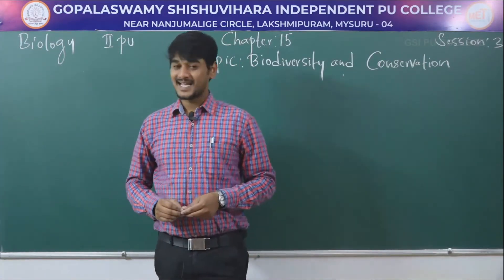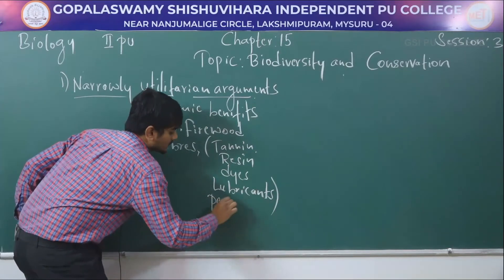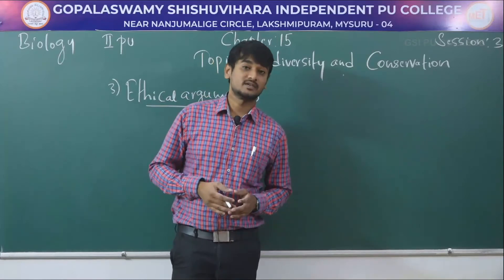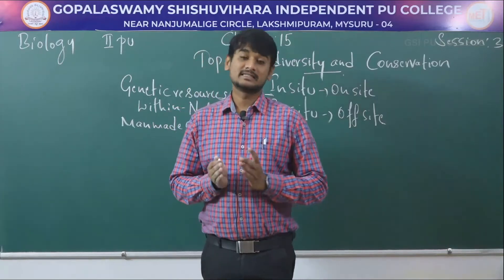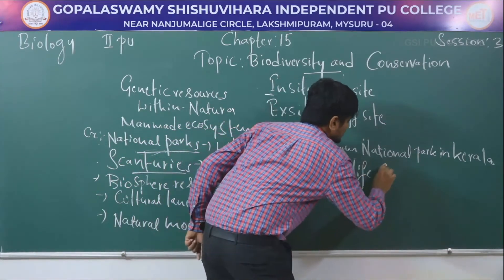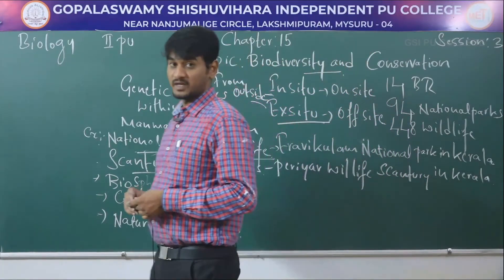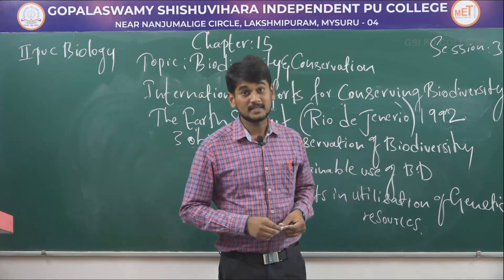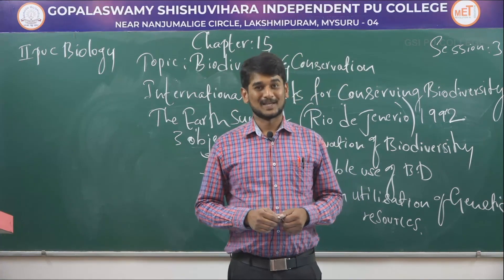BIOLOGY | II PUC | CH 15 | BIODIVERSITY & CONSERVATION - EXSITU & INSITU CONSERVATION | S03